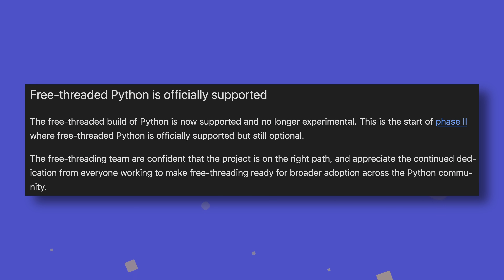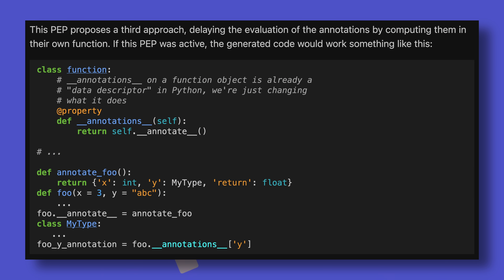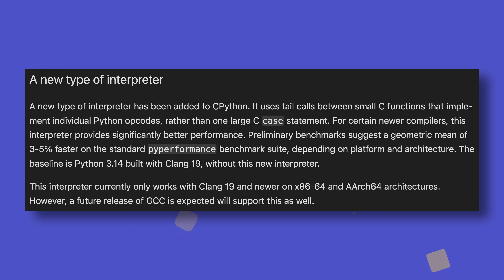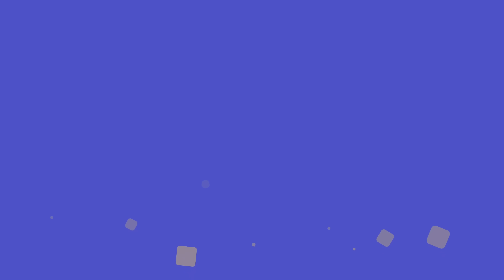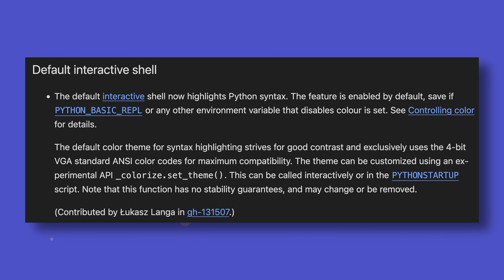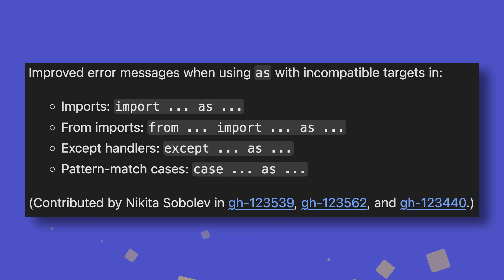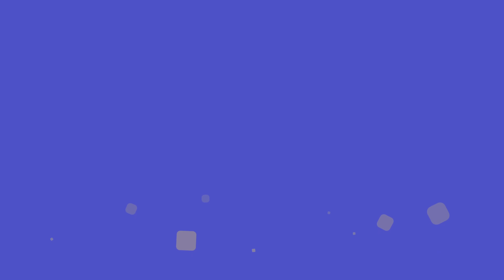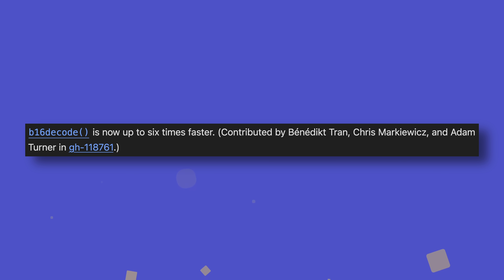Python 3.14 release: what's new?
Hehe, π-thon (never gets old).

0:00 - Intro
0:23 - Free-threading is now officially supported
1:08 - Deferred evaluation of annotations
2:07 - New interpreter and garbage collector
3:28 - Template strings
4:26 - PyREPL's new syntax highlighing and auto-completion
5:08 - Error message improvements
5:42 - Remotely attaching to processes using PDB
6:00 - Asyncio introspection
6:20 - Cool new features
7:02 - Neat optimisations
7:39 - Outro